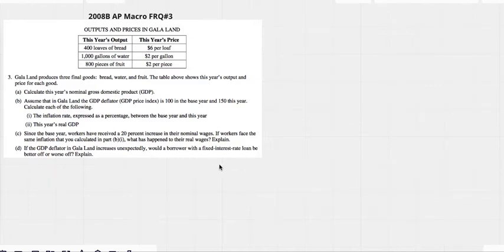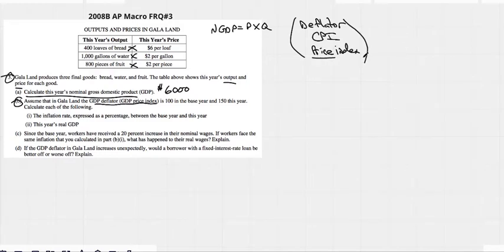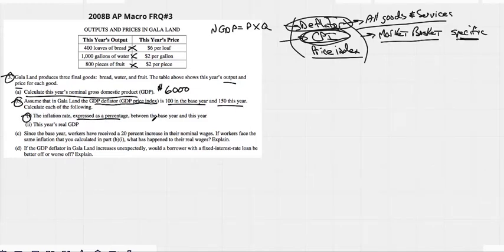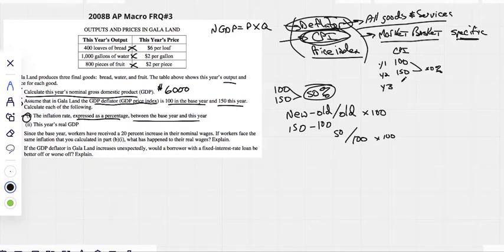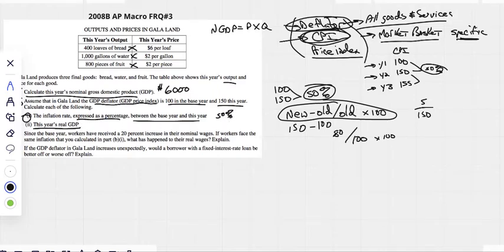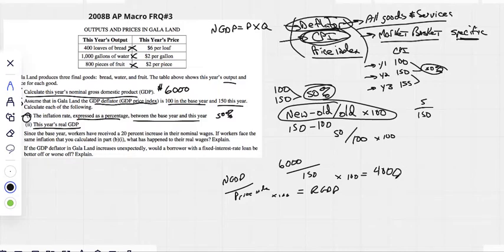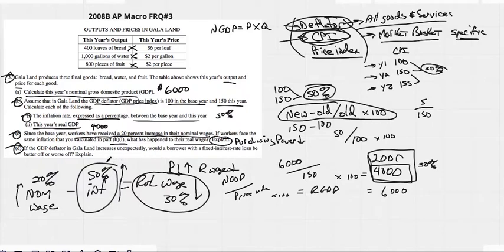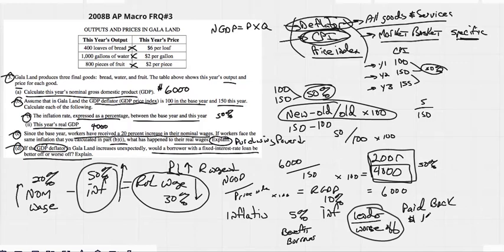2008 AP Macro FRQ#3 (GDP/ CPI)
A) NGDP
B) INflation/ RGDP
C) Real Wages
D) Borrowers & Lenders Inflation